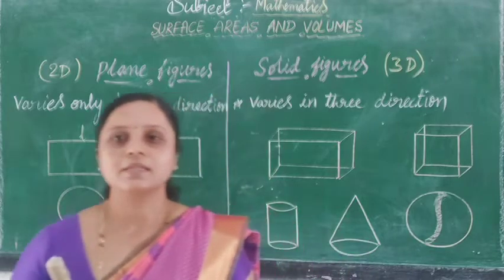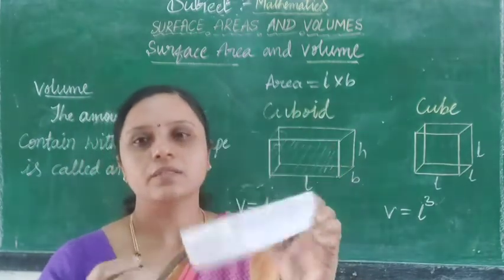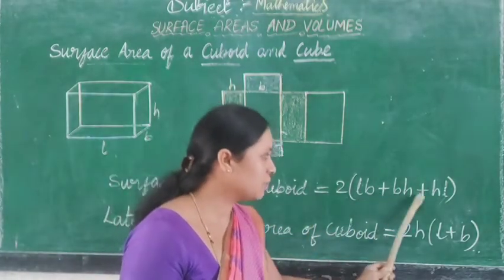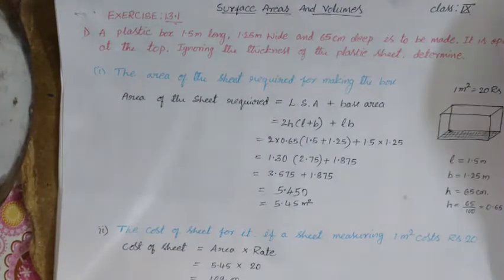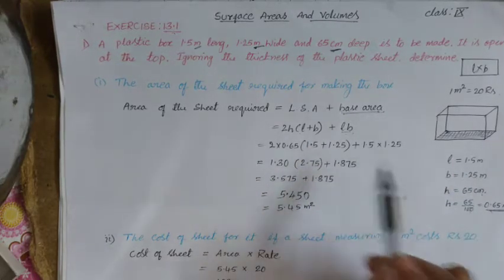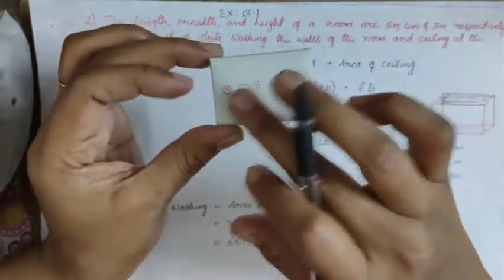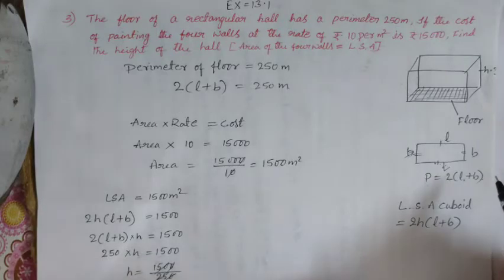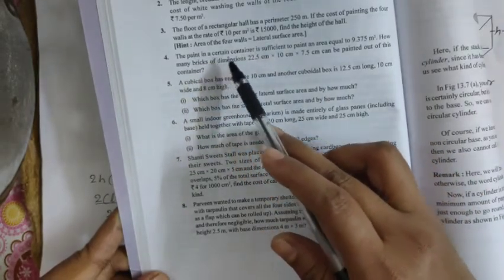9 th standard Mathematics Surface Areas and Volumes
Presented by Bhagya T.O AM. BLRHS Sirigere part -1